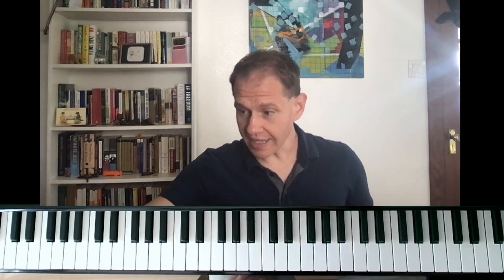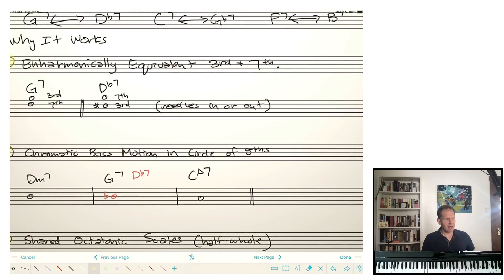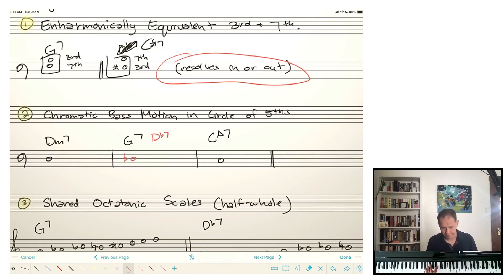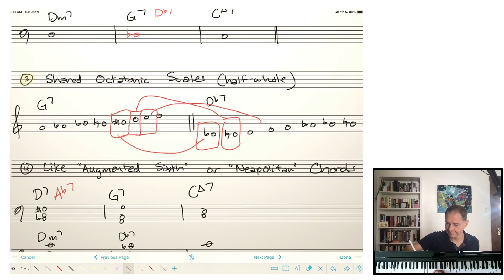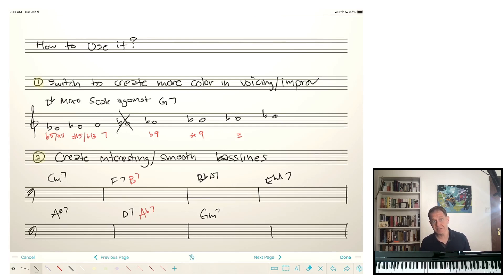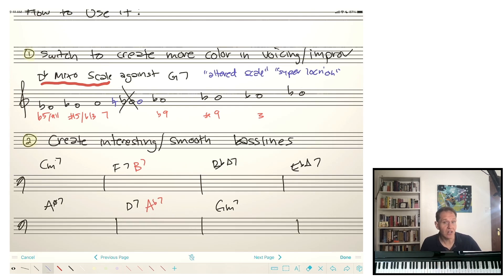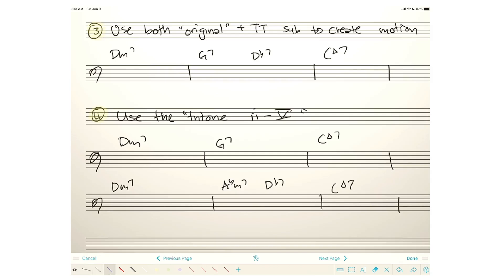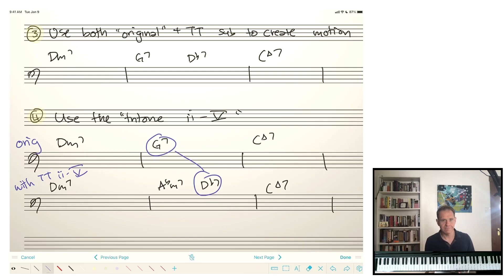Tritone Substitution Deep Dive - Why it Works, How to Use It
Pianist Jeremy Siskind introduces the tritone substitution, sharing why it works and how you should use it with examples from Autumn Leaves & Body and Soul.

00:00 Introduction
00:56 Why it Works?
10:15 How to Use It